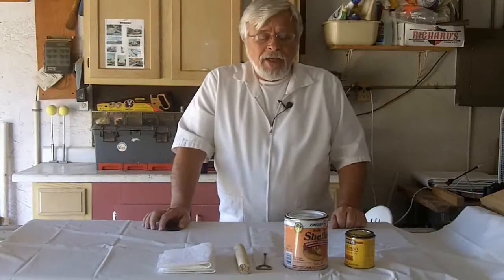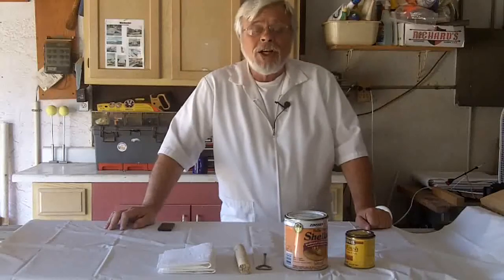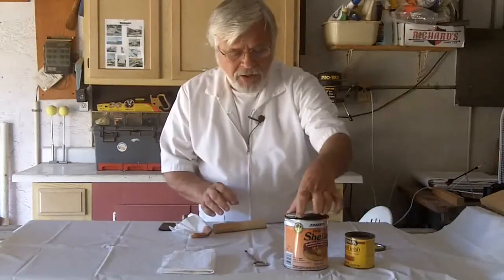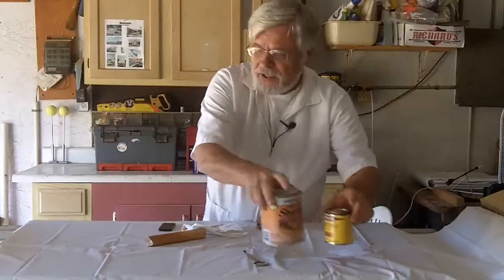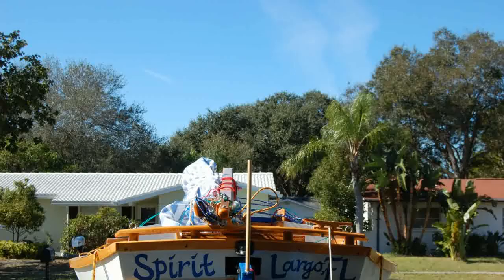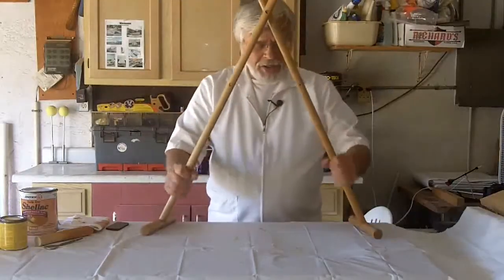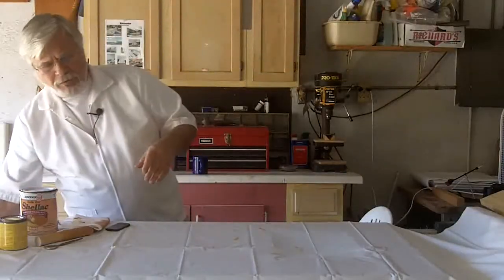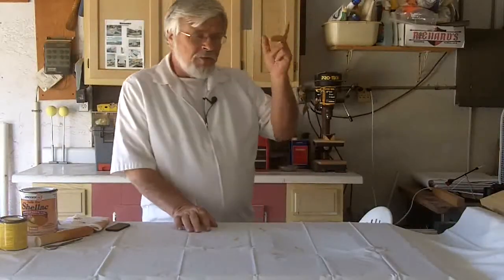Weekender-Boat-Build-Part-5.mp4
Weekender Sailboat, Building a Boom Crutch, a Boat Hook and stain, wood color and finish. Demo of a drill press jig for drilling dowels to fit other dowels.